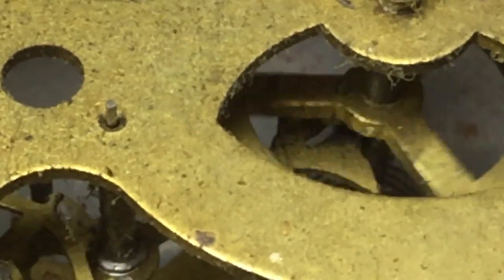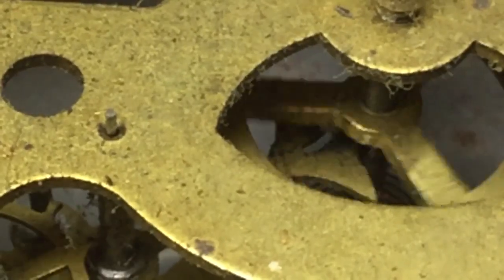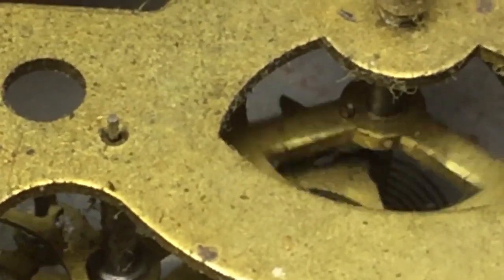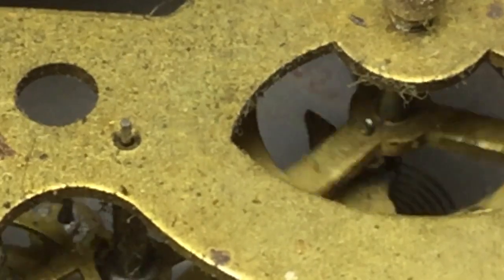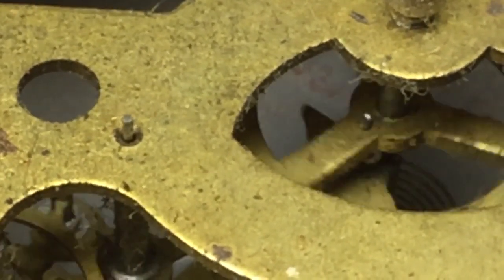Dirty Movement Detour 1: Slow-Motion Running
WARNING! THIS VIDEO CONTAINS GRAPHIC IMAGES OF DIRTY, UNSERVICED CLOCK MOVEMENTS RUNNING.

We've all purchased a clock in "running" condition from an antique store or ebay seller, but what kind of running should you expect from an unserviced movement?
To start this 'just for the heck of it' series off, is some slow-motion footage of a nasty movement that runs in a style 5 Big Ben Loud Alarm. This clock was missing the glass over the dial,  the minute hand is broken off, and so is the threaded end of the alarm main arbor, but is running 'as-is', and while I got this clock for a parts clock and paid parts clock price for it, many dealers will try to pedal it off for 4 or 5 times that price, or more.